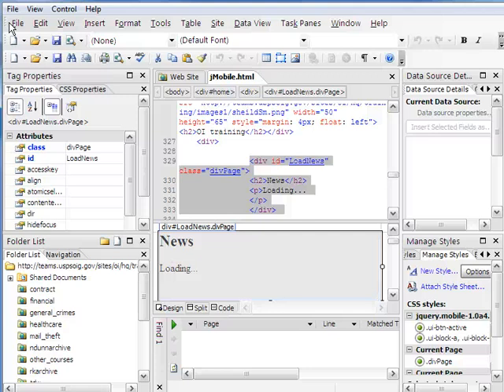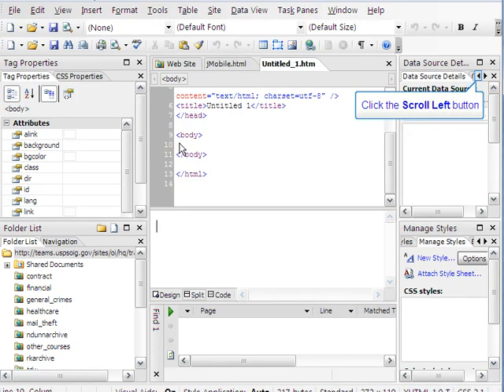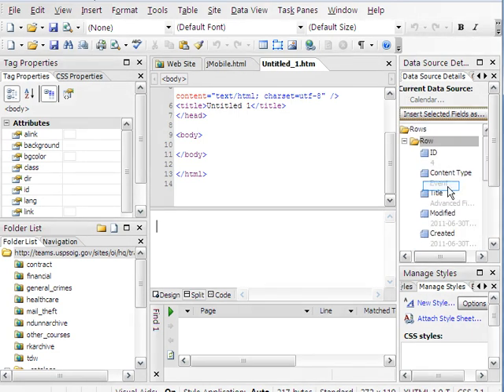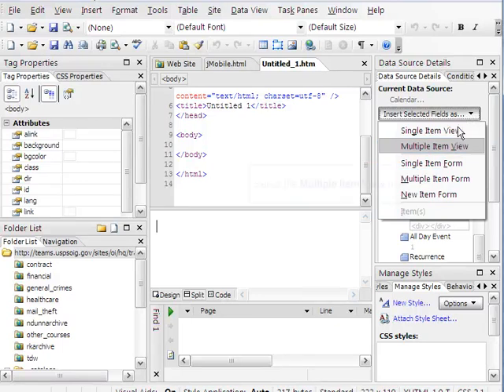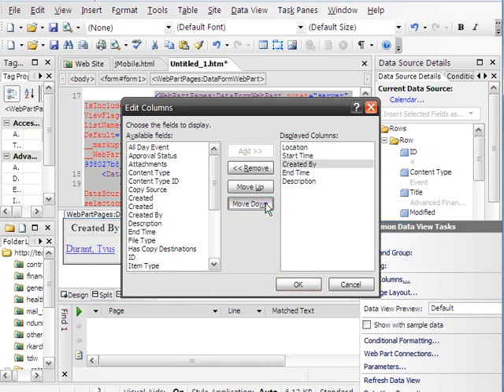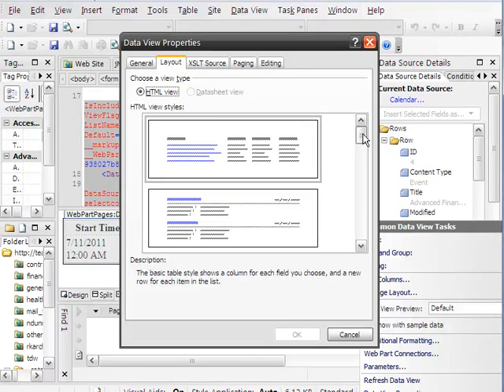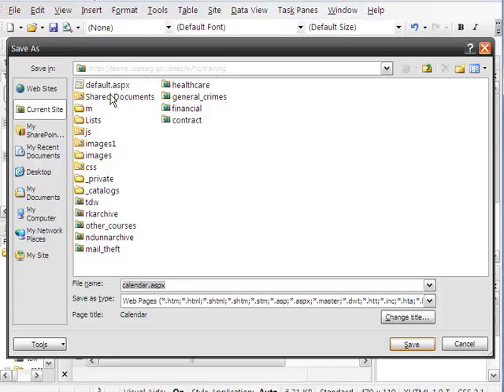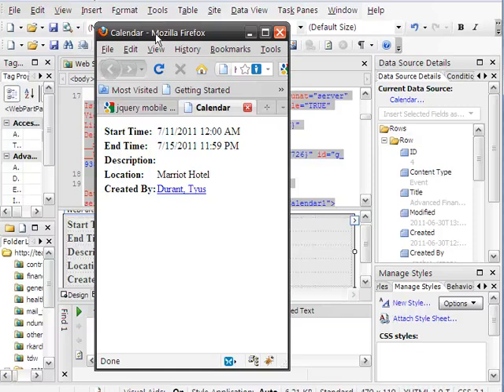Render a SharePoint caldendar to another site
Learn how to move a SharePoint list to another site like Jquery mobile